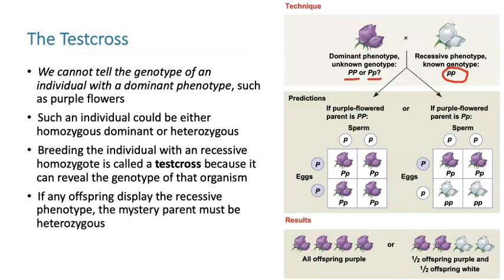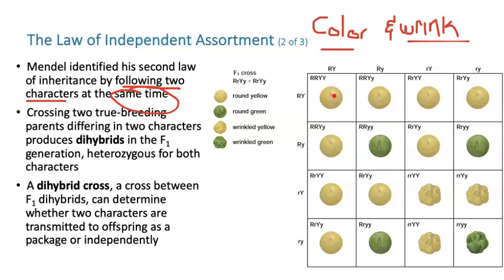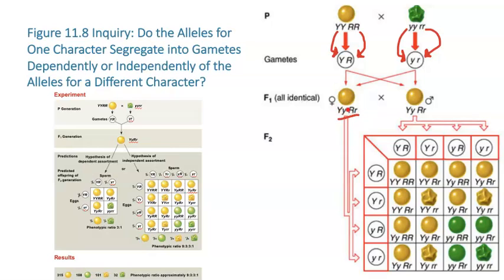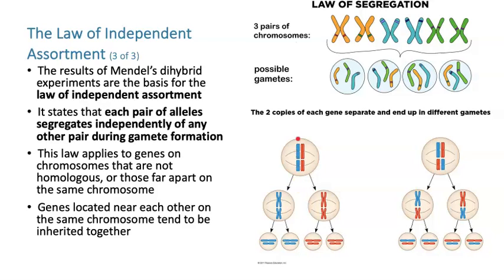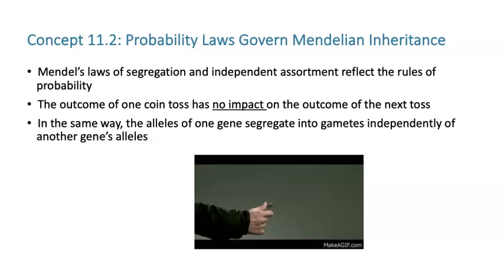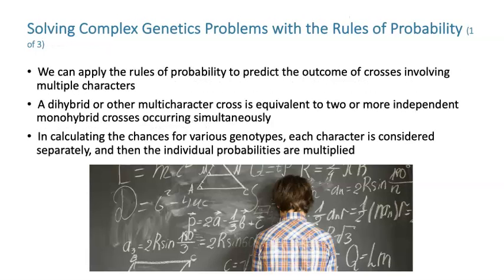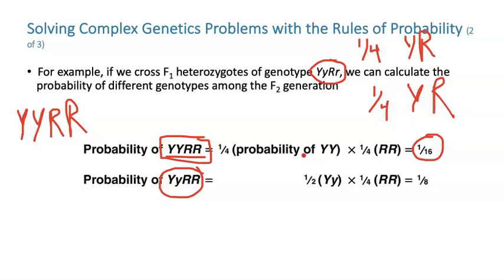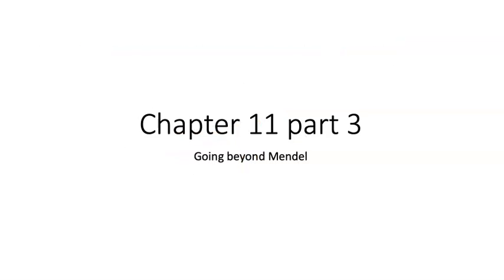101 ch 11 part 2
Mendel's ideas around dihybrid crosses